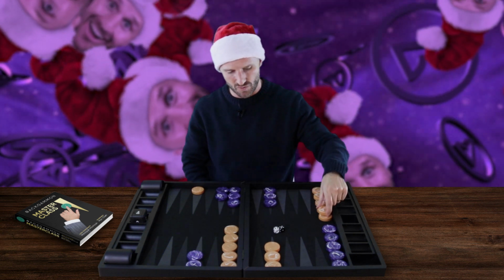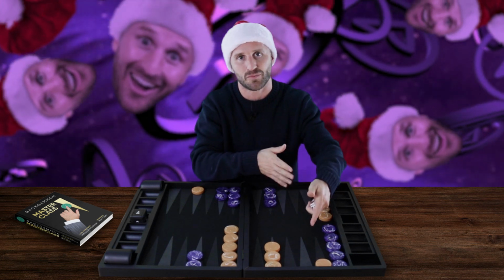Dec 22: The Backgammon XMAS Calendar (The 22-Point)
Welcome to the 24 points of XMAS all you wonderful backgammon fans! Merry XMAS everyone!

Marc is playing on the VOID board with his favorite checker color combination. You can buy the exact same board and checkers right